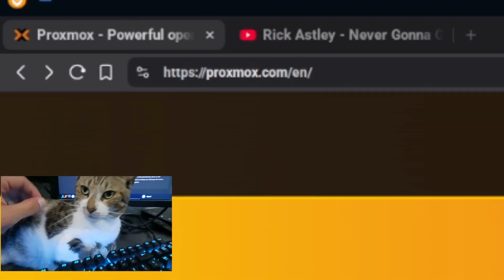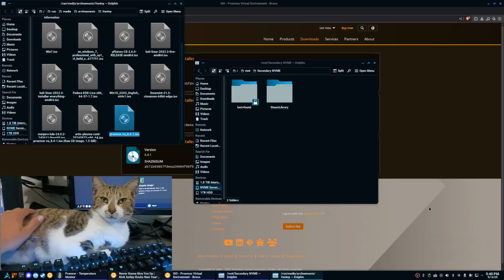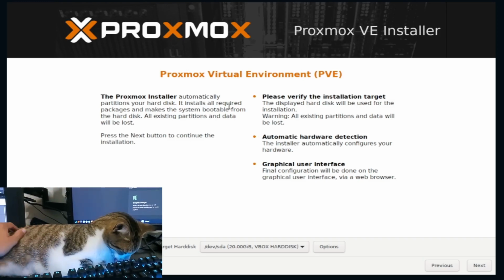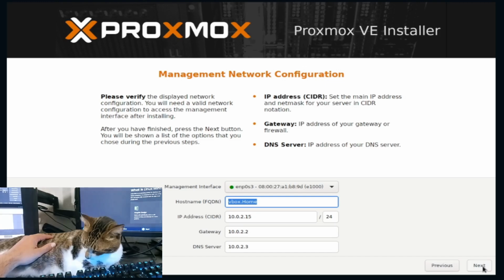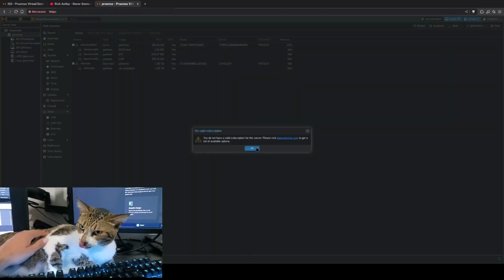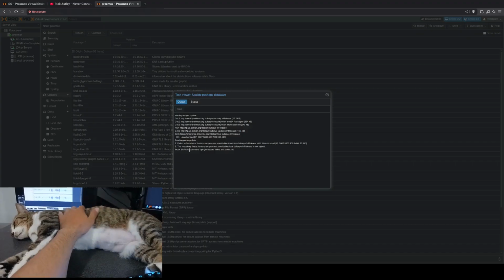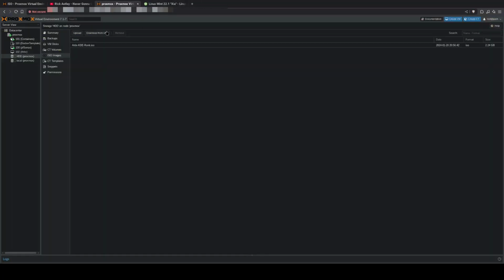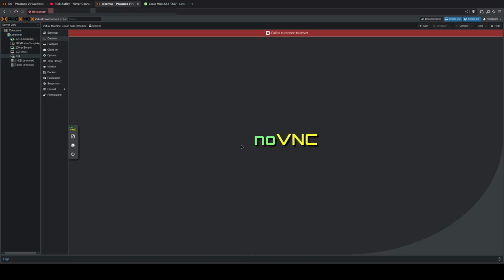How to install Proxmox: DIY Local Home Server for Self Hosting Services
How to Install Proxmox. Memow and I go over the foundation of hosting multiple services. Installing a hypervisor like Proxmox allows for services like, Syncthing, Home Assistant, Plex, Nextcloud, etc to be self hosted on your own network. It also allows you to mess around with different operating systems with comfort and ease.

0:09 - Downloading Proxmox
1:14 - Installing Proxmox
3:33 - Accessing the Proxmox Dashboard / Web Ui
4:30 - Updating your Proxmox Install
5:14 - Creating a Virtual Machine
7:25 - Memow :)

Like the video so I know I'm making stuff people are interested in.